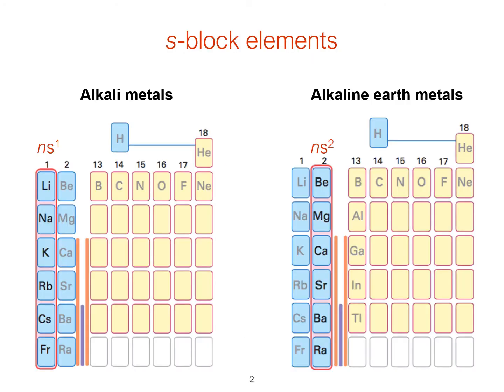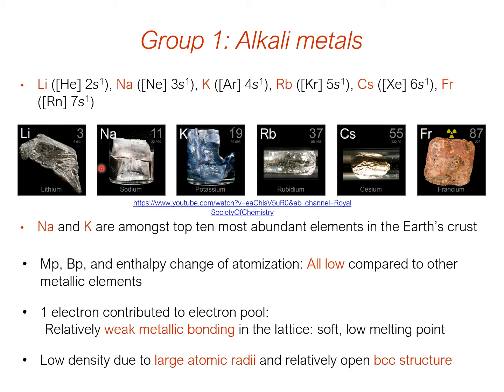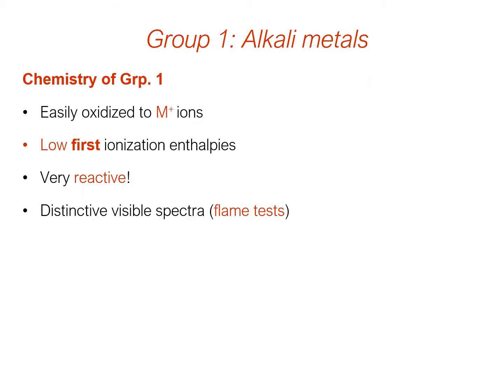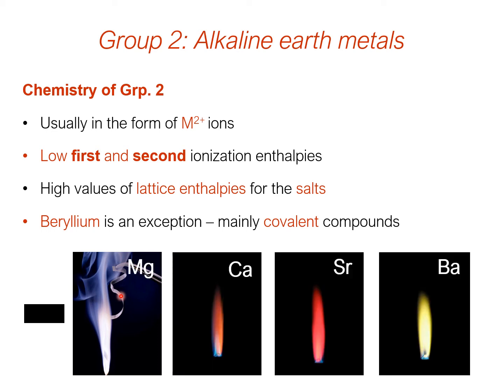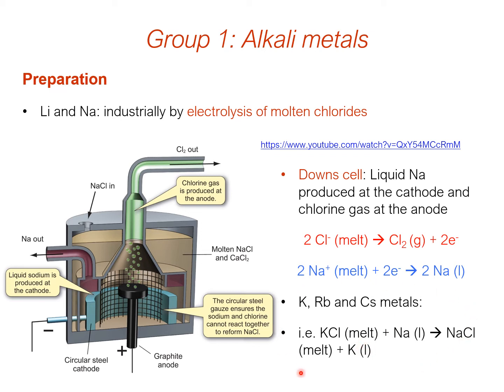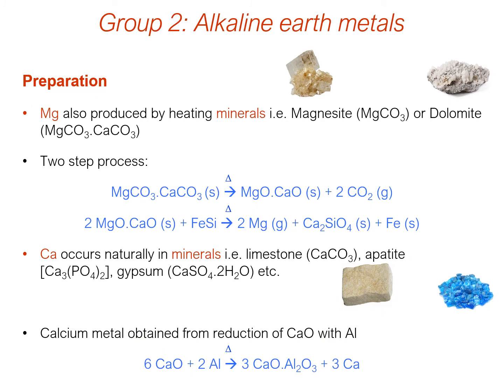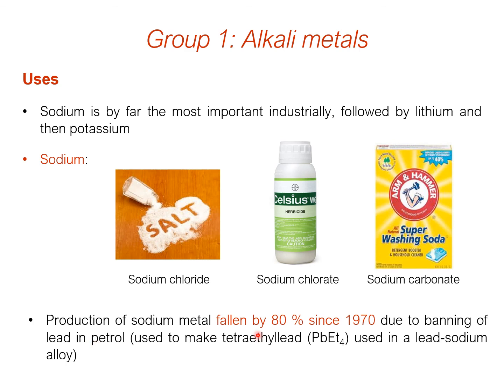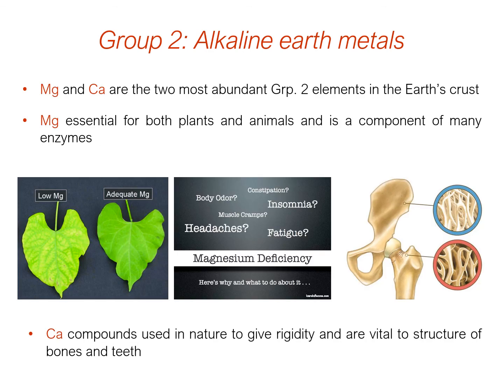Part I Overview